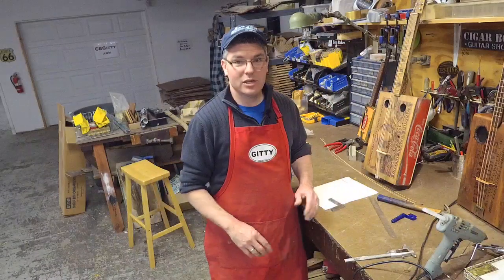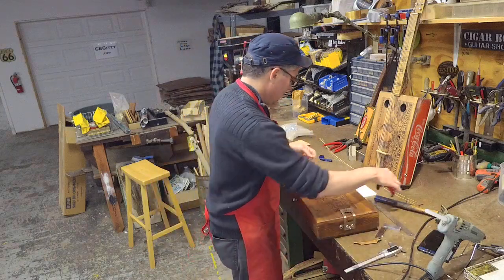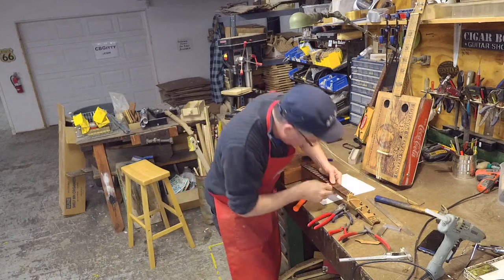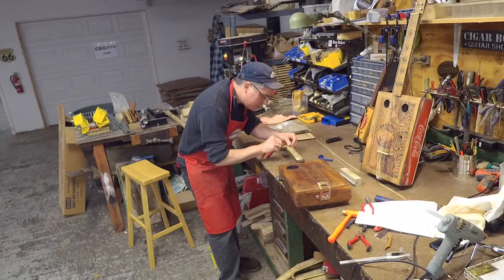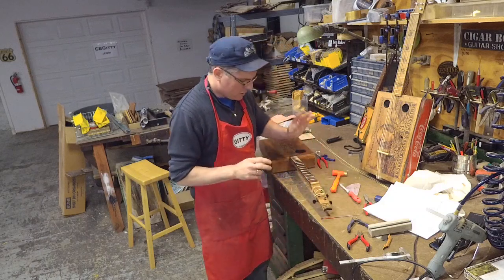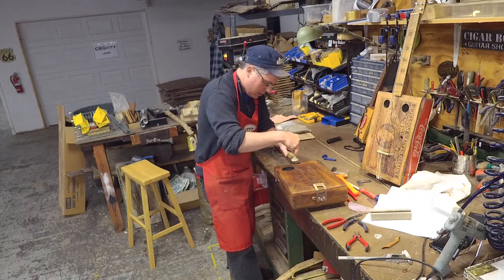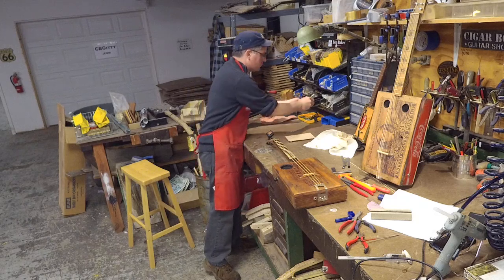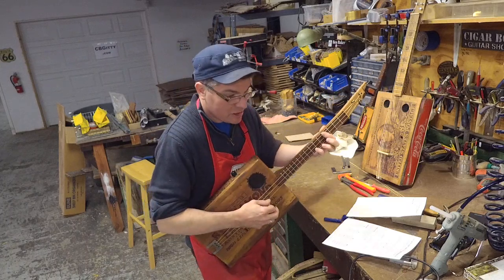Fixing mistakes on the Dynamite crate guitar, Live with Ben Gitty.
Ben takes the strings back off his 3-stringer to correct some problems with the fretting. He shows how to remove frets, radius frets by hand, widen tangs and re-set frets on a finished guitar, as well as file/bevel fret ends and more. Broadcast live from the C. B. Gitty workshop. to find fretting tools, fret wire, finished instruments and more!